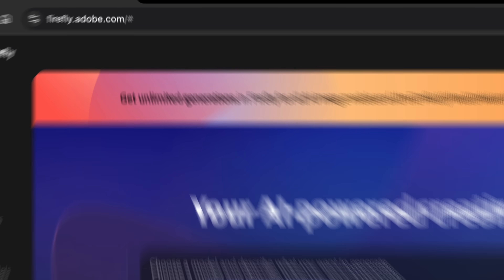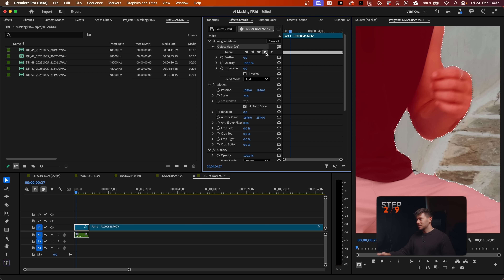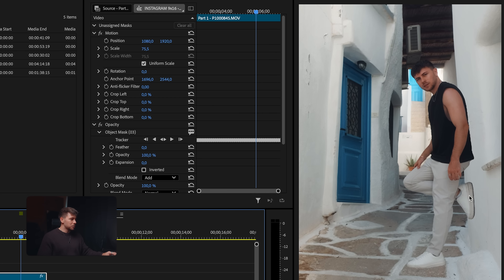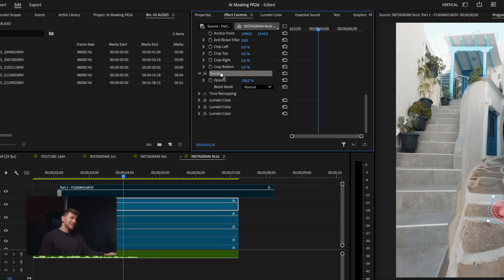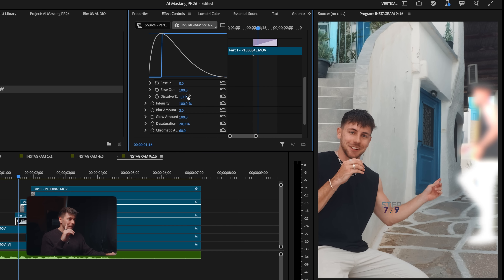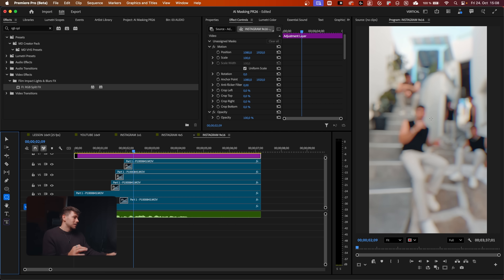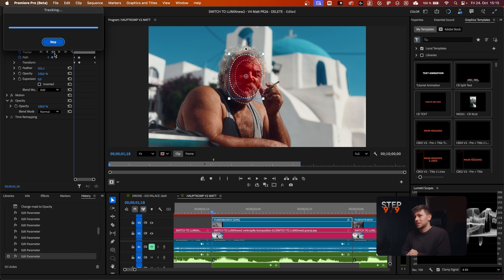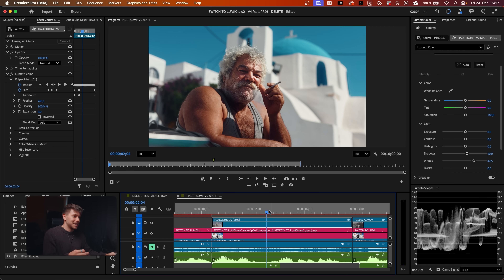New AI-POWERED MASKS in Adobe Premiere - Tutorial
Learn how to create captivating effects with the ne AI-powered masks and object masks in Adobe premiere. This is an insane upgrade from the previous masking tool!

SPARE 1 MONATSBEITRAG mit dem Heldencode "MADA5"!

// MY SETUP
📹 LUMIX S1 II (A-Cam)
📹 LUMIX S5 IIX (Studio Cam)
🎥 LUMIX S9
✈️ DJI Mavic 4 Pro (Amazon
✈️ DJI Mini 4 Pro (AmazonDE
🚀 BetaFPV Pavo35 w/ O4 Air Unit

// CHAPTERS
00:00 Intro
00:21 01 - AI-powered Object Mask
00:50 02 - Mask Refinements
01:31 03 - Masking Your Clones
02:04 04 - Mask Settings
02:41 05 - Combine Multiple Masks
03:18 06 - Performance Trick
03:35 07 - Mask Effects
04:38 08 - (BONUS) Border Effects
05:50 09 - (BONUS) Masks for Color Grading